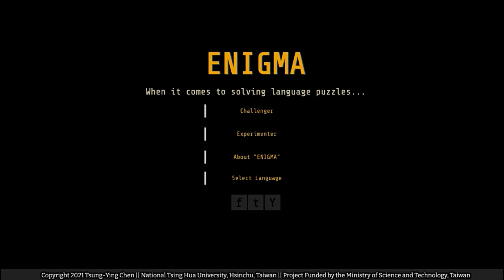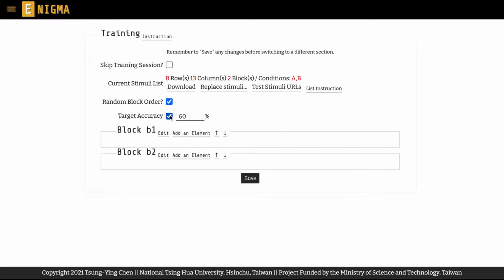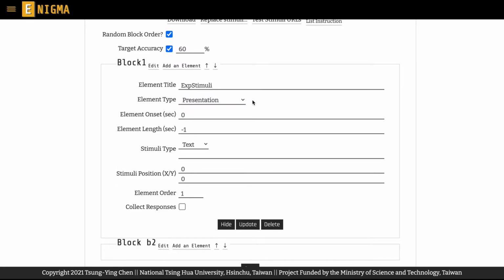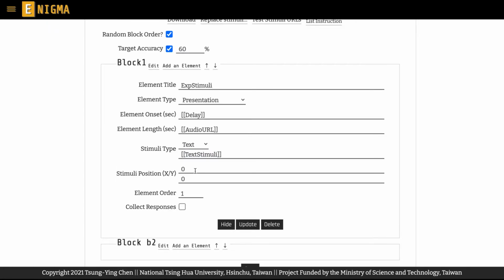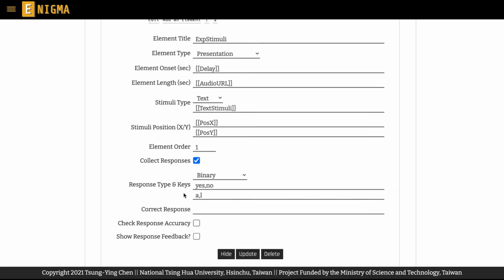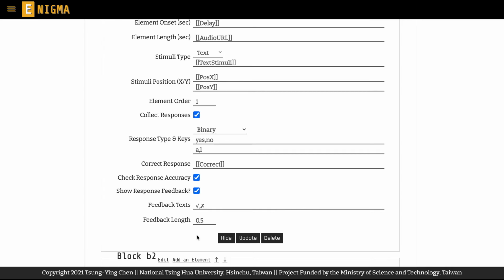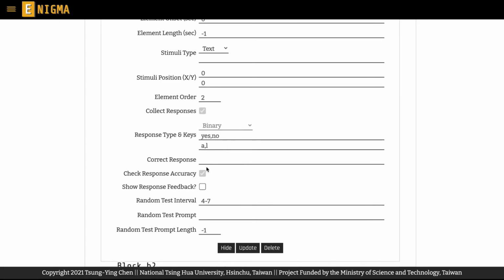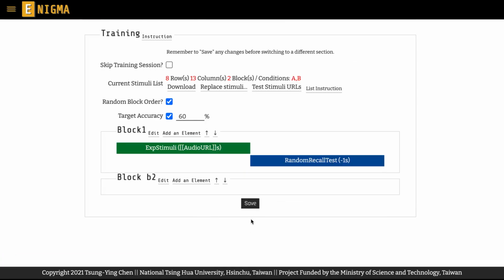ENIGMA: New experiment creation (Training & test design)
In this video, we will go to the details of the training and test sections of an experiment design in ENIGMA. This is a continuation of the previous videos introducing the process of creating an experiment. We highly recommend you catch up with the previous videos, especially "ENIGMA: Stimulus lists creation" before this video.

ENIGMA is an online linguistic research tool developed under a research project funded by the Ministry of Science and Technology (Taiwan) by Tsung-Ying Chen, an assistant professor at the Department of Foreign Languages and Literature of National Tsing Hua University, Taiwan.

00:00 Intro
00:47 Training: Basic Settings
04:18 Block Settings
05:17 Element Settings
12:15 Response Settings
16:45 Random Recall Test Settings